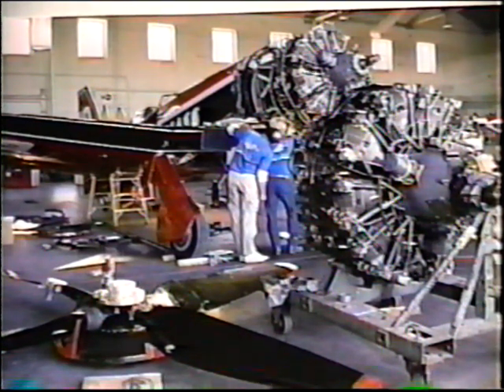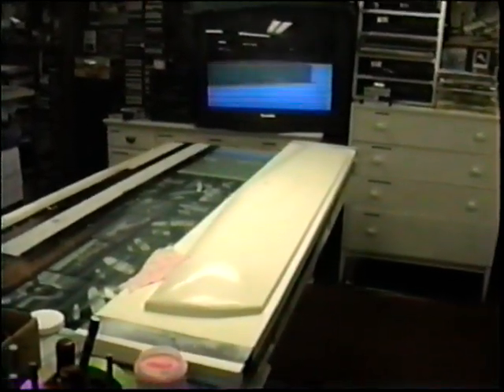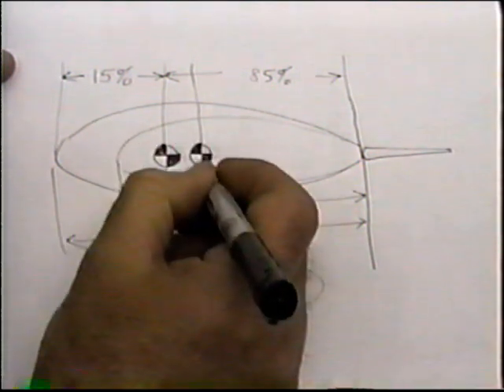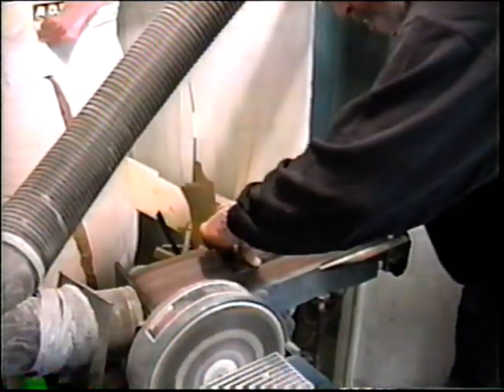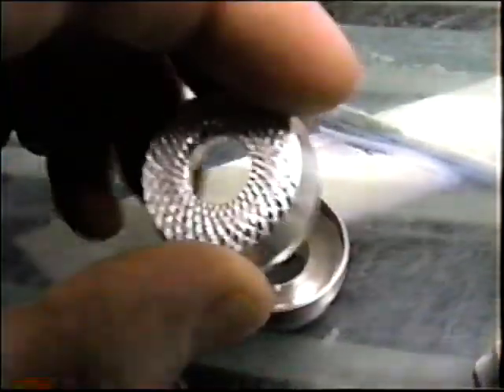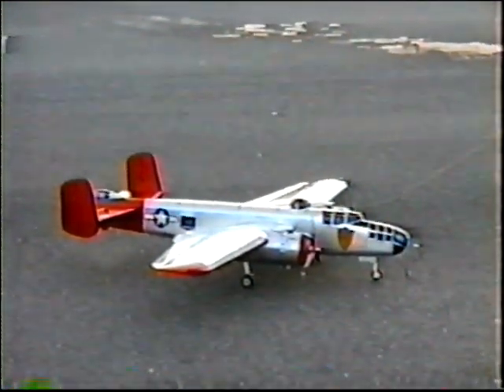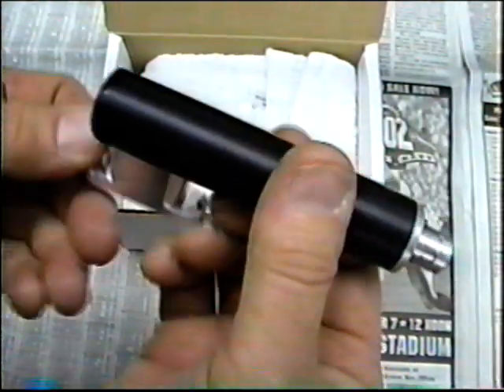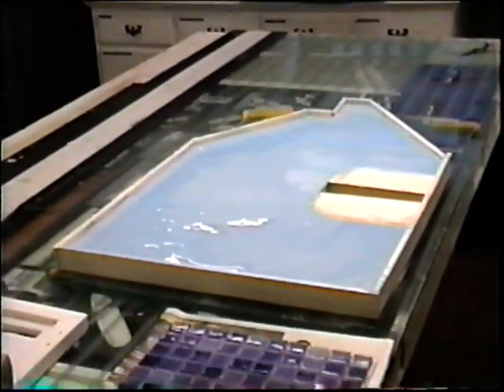Windy B 25#449 Commonly Asked Questions,More Work on MidgleyComposite Cardinal,Test Flying B 25 with